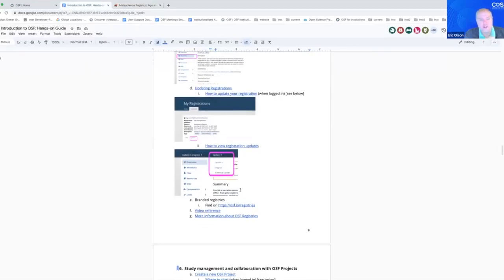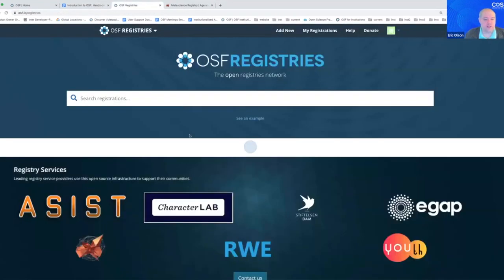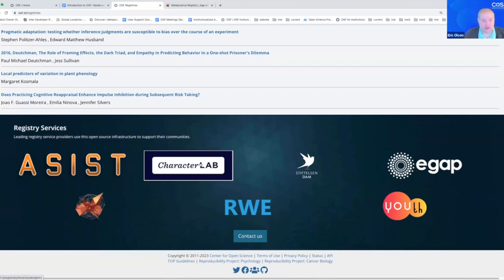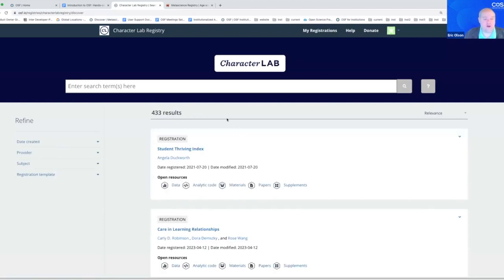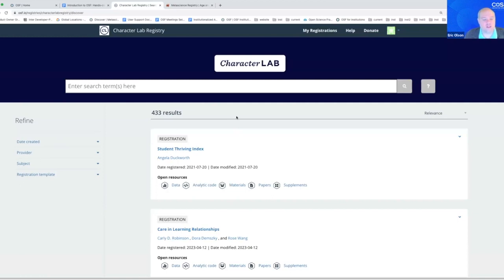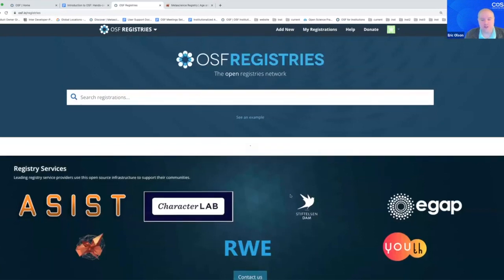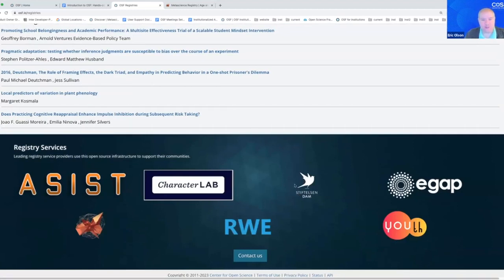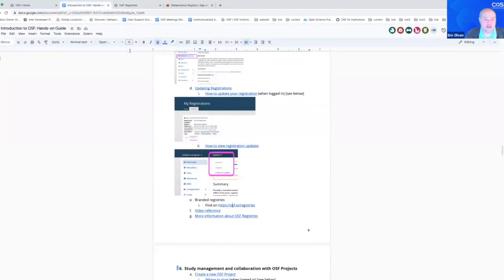OSF Registries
On the OSF, external groups have created Collections, Registries, and Preprint providers to aggregate related work and share it with an interested audience. Look and see if your work could be added to these audiences! Discover how these external groups can amplify the reach and impact of your research by connecting you with targeted communities and resources within the OSF ecosystem.